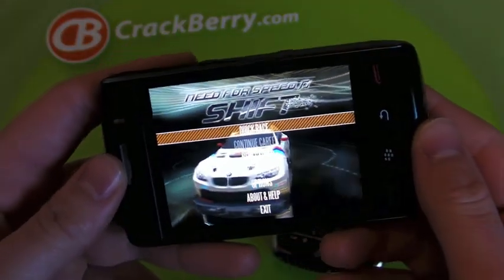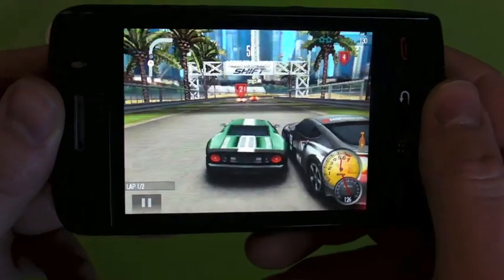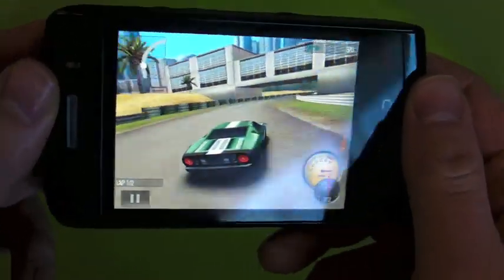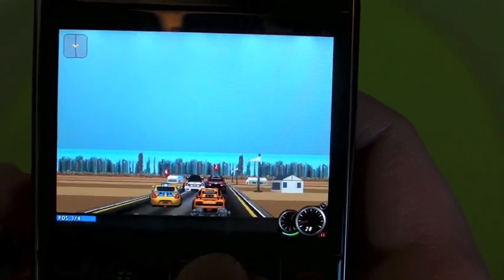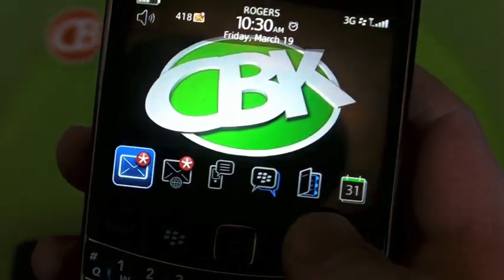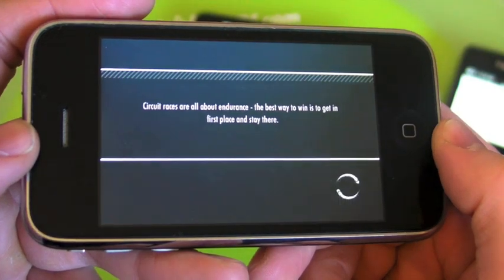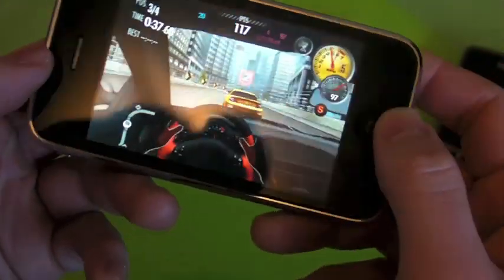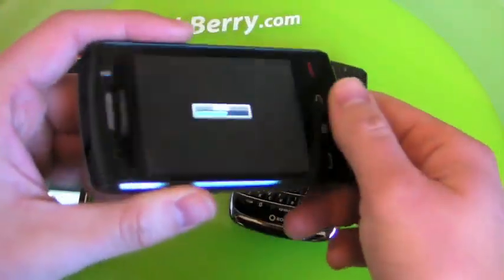Need for Speed Shift 3D for the BlackBerry Storm2 Review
Quick video walk through of Need for Speed Shift 3D for the BlackBerry Storm2 as well as a comparison to the 2D version for the BlackBerry Bold 9700. From there, we compare it to Need for Speed Shift for the Apple iPhone 3GS